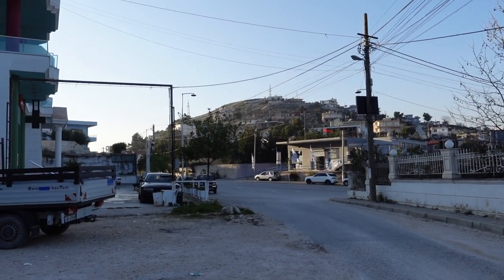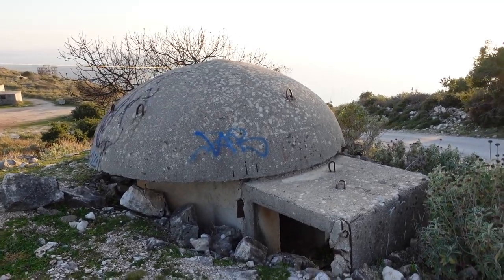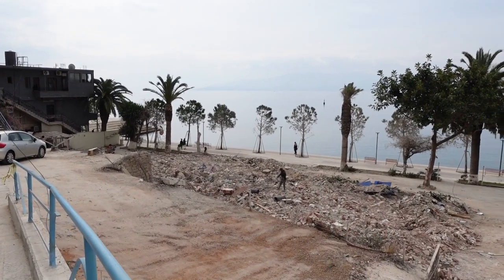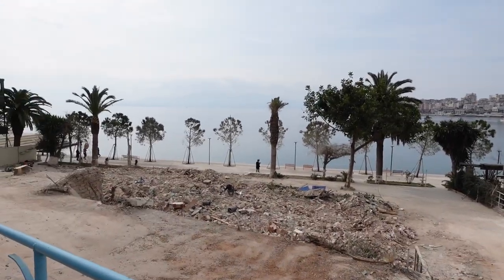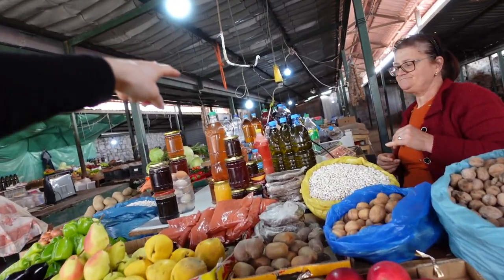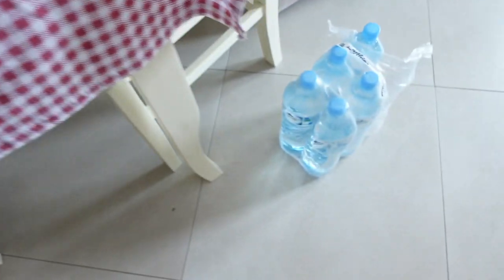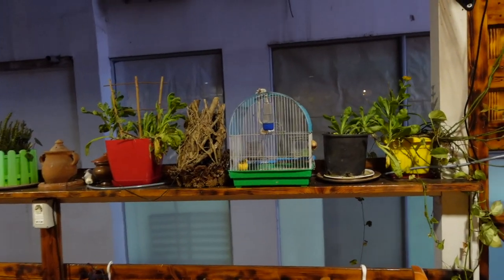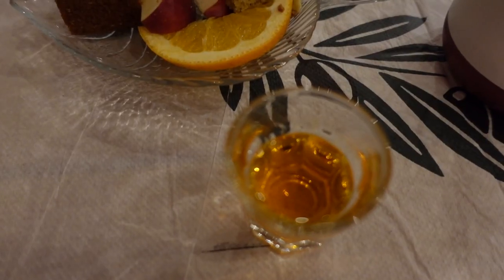A week in Sarandë, Albania // Sarandë travel vlog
Let's continue to explore beautiful Albania! Join me for a relaxing week in Sarandë. We'll go to the market, try local foods, and visit some of Sarandë's most beautiful places. Hope you enjoy!